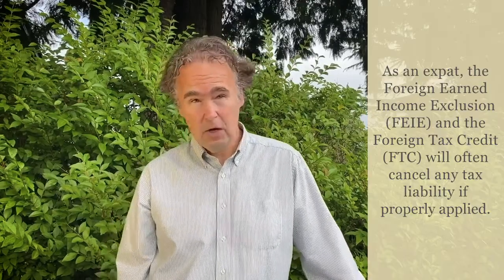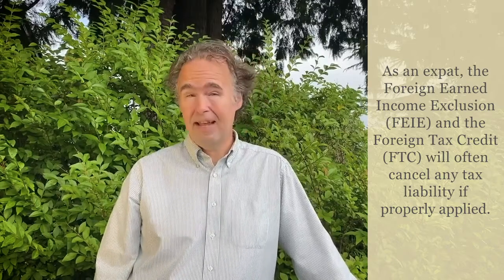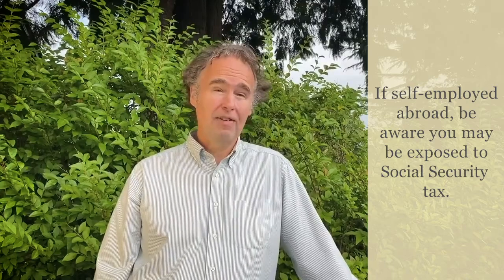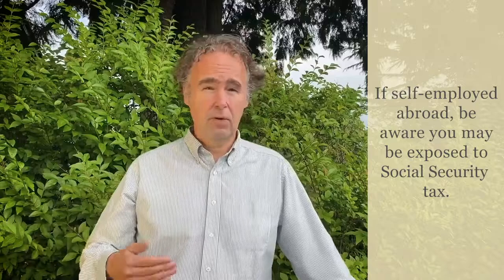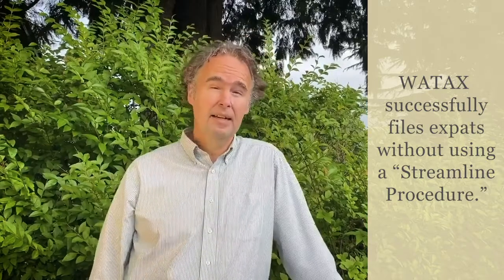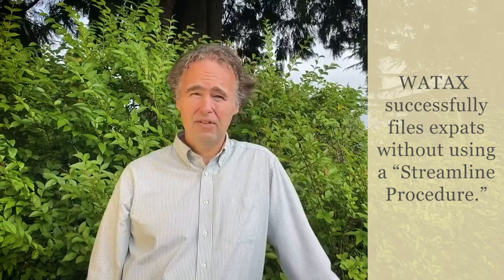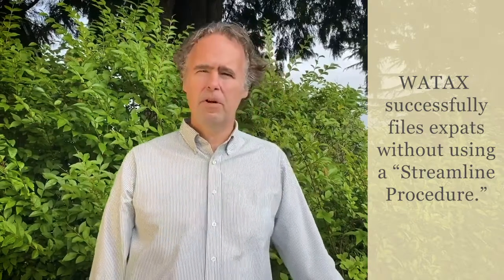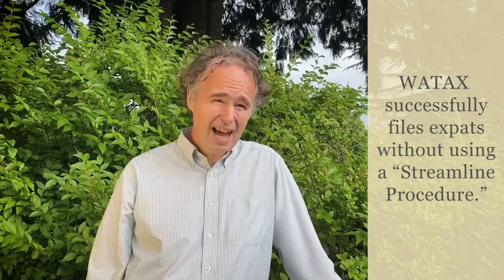Expat Tax Issues - The Basics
Jay Freeborne, E.A. with Washington Tax Services outlines the essentials when it comes to living abroad as a U.S. expat and strategies for dealing with unfiled returns. WATAX has 30 + years with all kinds of expat tax issues - including late returns, tax amnesty, FBARs, FEIE, FTC and FATCAs.

WATAX, a staff of accountants and attorneys, has been solving tax problems for over 30 years.